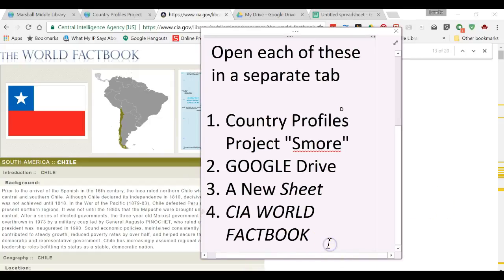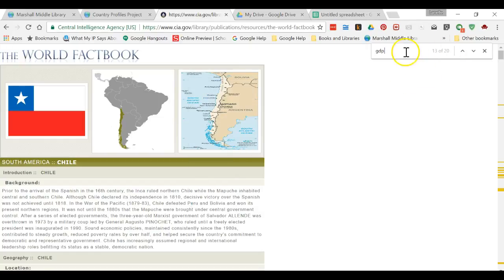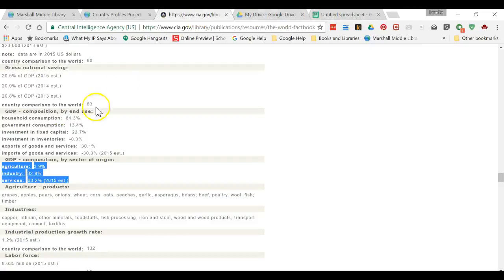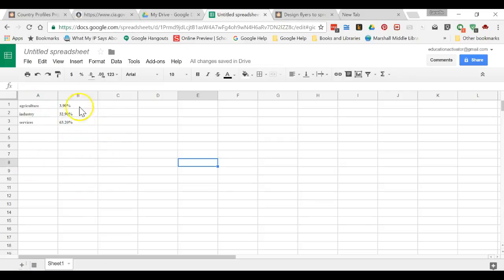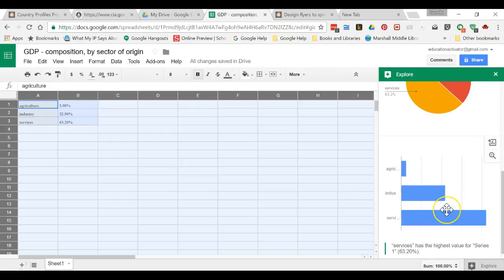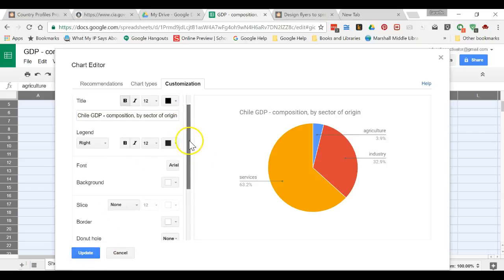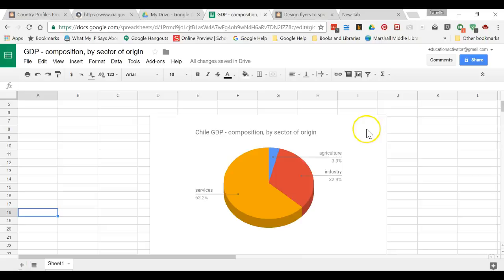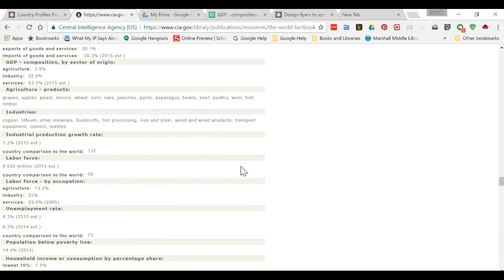Pie Graph using Sheets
How to Create a Pie Graph using Google Sheets and Data from the CIA World Factbook